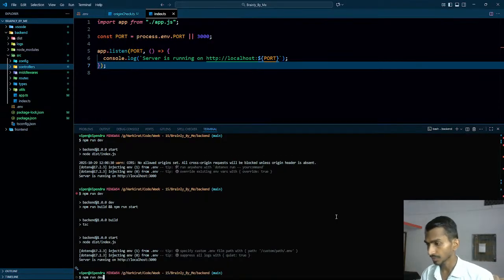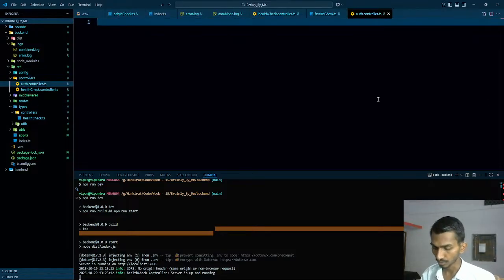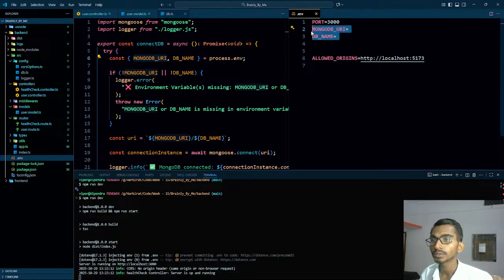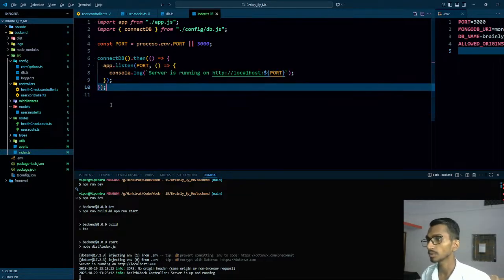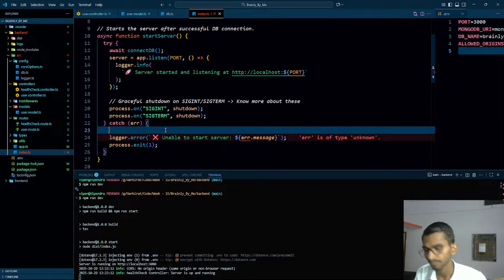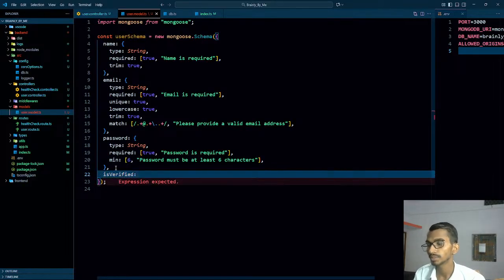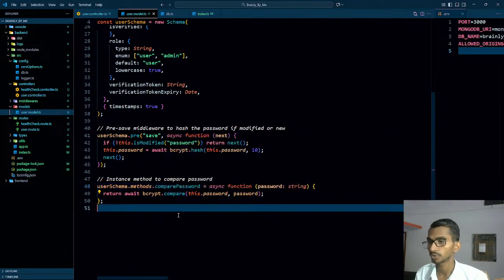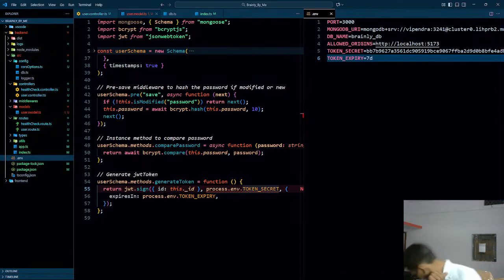Day - 02 | Backend of Brainly - Coding the Code - Let's Learn Together